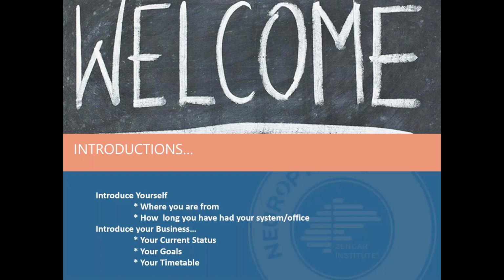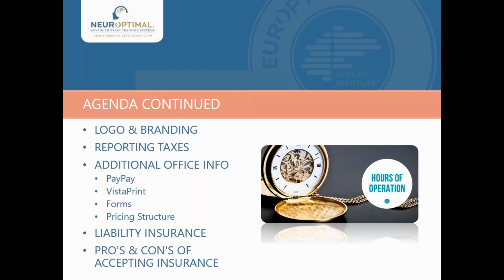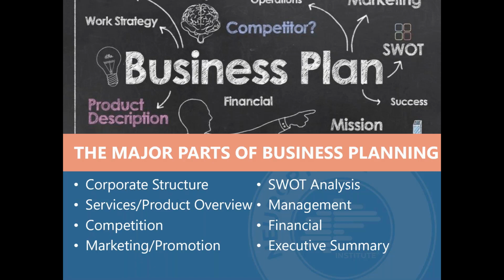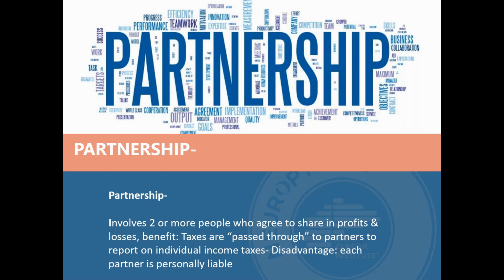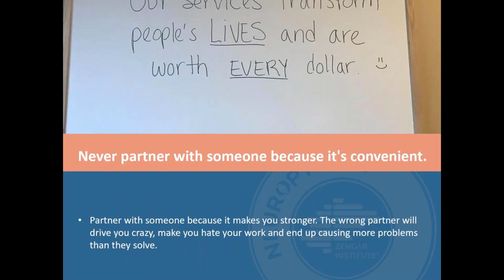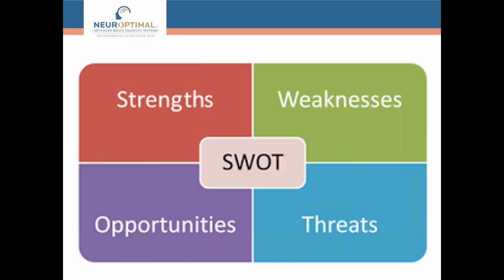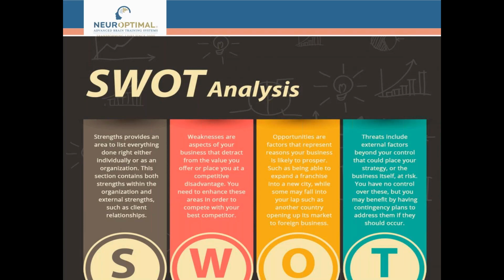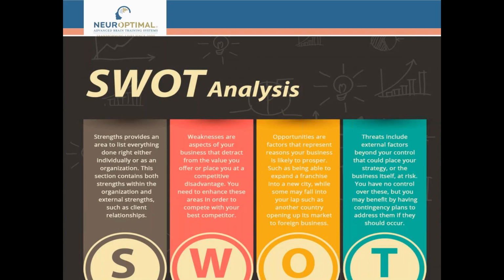Business Course Section 1